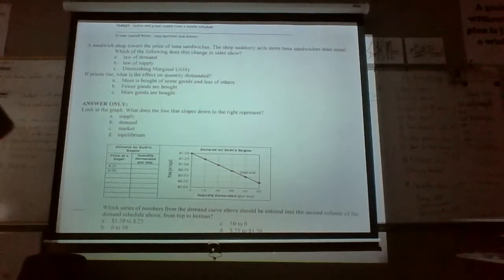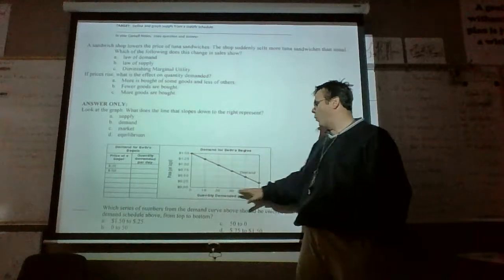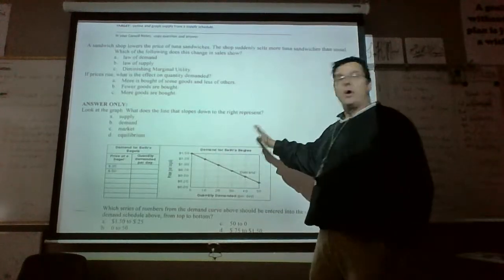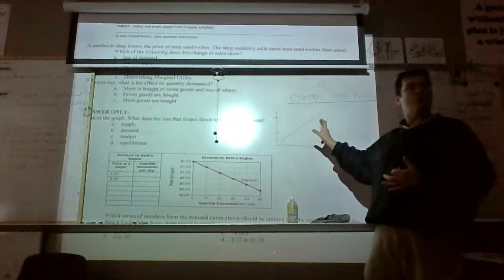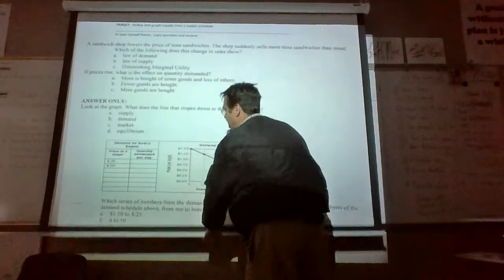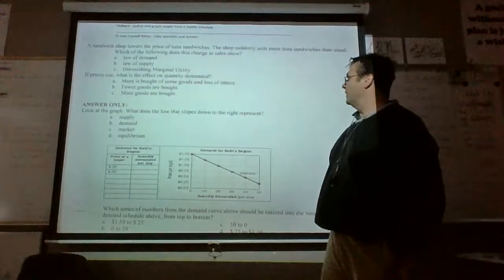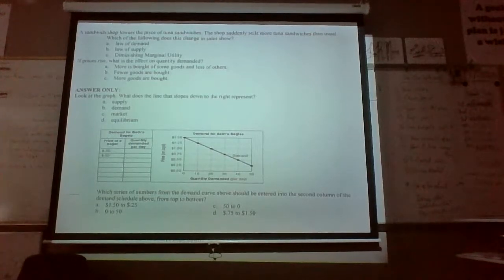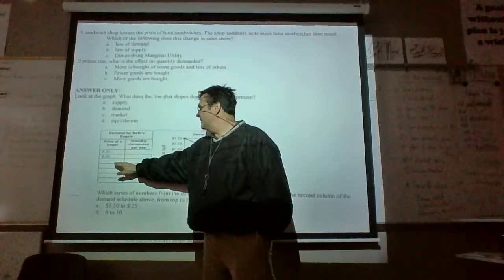Cvetko Economics Demand Curves and Law of Demand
Quick review of Law of demand, price effect, and demand curves